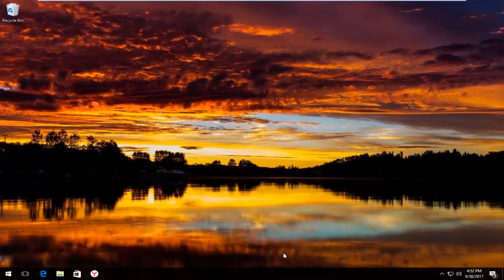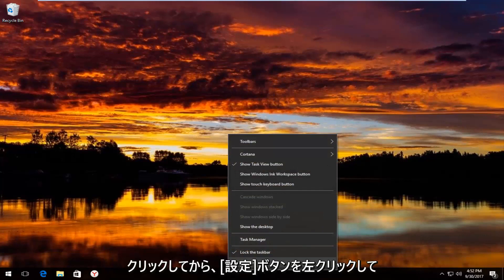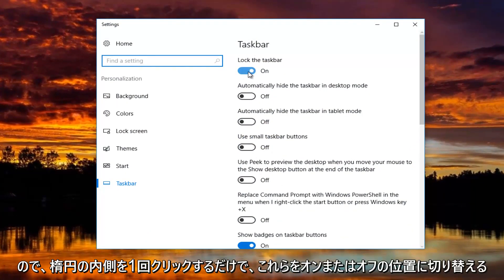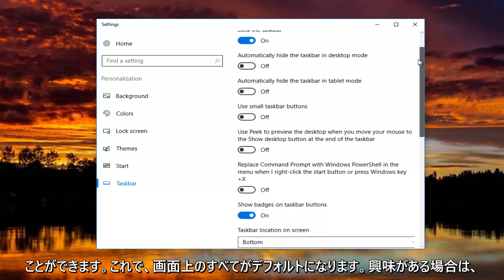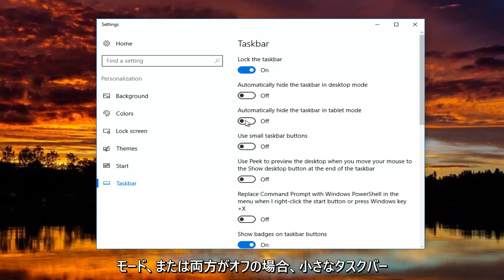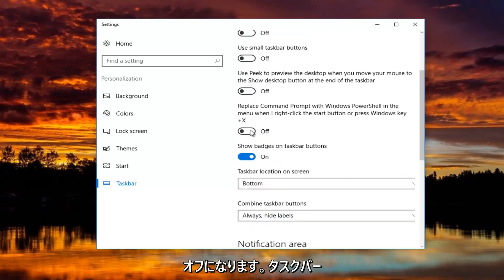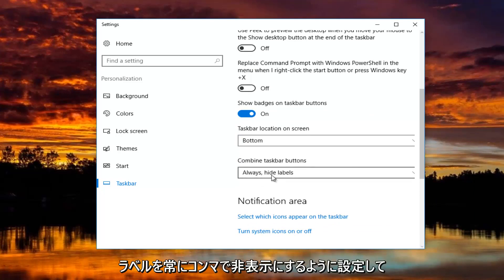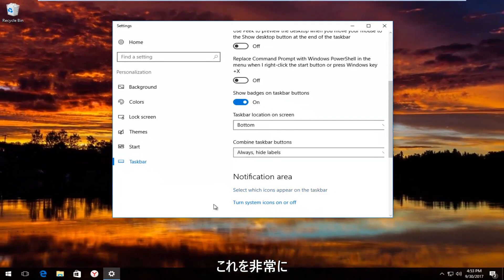[Windows 10] タスクバーの設定を初期の設定に戻す方法を教えてください。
Windows11およびWindows10タスクバーをデフォルト設定にリセットする方法

このチュートリアルで取り上げるトピック：
Windows10タスクバーをリセットする方法
Windows10タスクバーをリセットする
Windows10タスクバーをデフォルトのWindows11にリセットします
タスクバーをリセットする方法Windows11
タスクバーの設定をリセットするWindows10
タスクバーを画面の下部にリセットするWindows11
タスクバーをデフォルトのWindows11にリセットする
タスクバーをデフォルトのWindows10にリセットする
タスクバーのリセットWindows10

このチュートリアルは、Dell、HP、Acer、Asus、Toshiba、LenovoなどのサポートされているすべてのハードウェアメーカーのWindows10およびWindows11オペレーティングシステム（Home、Professional、Enterprise、Education）を実行しているコンピューター、ラップトップ、デスクトップ、およびタブレットに適用されます。 およびSamsung）。